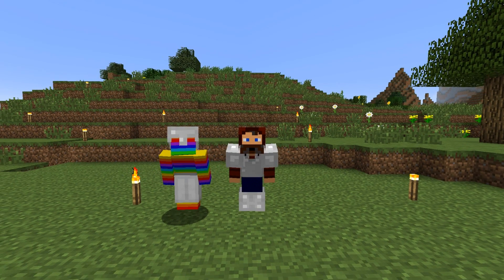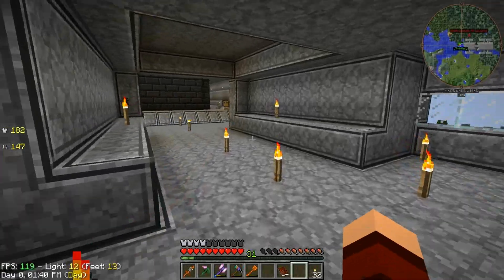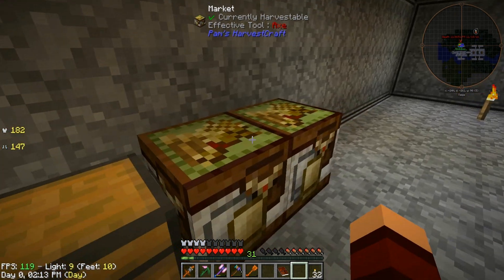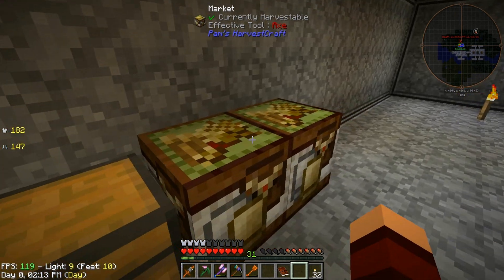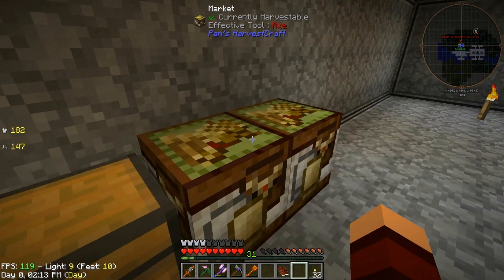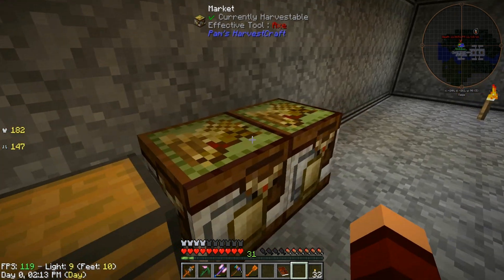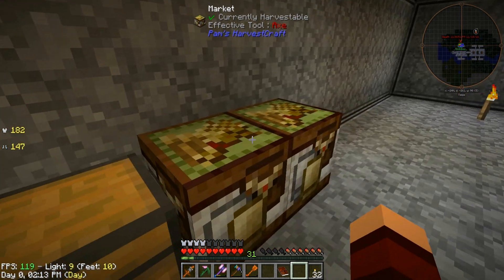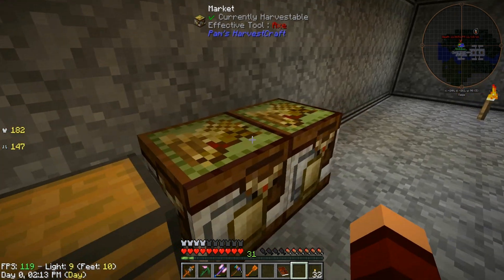"S.S. SQUEAKERS!" INTERGALACTIC DISCOVERY w/ SKIDDLES #9